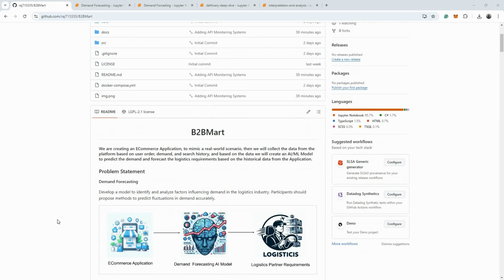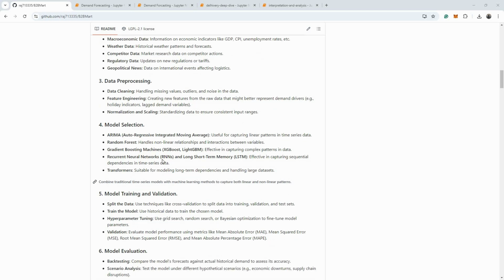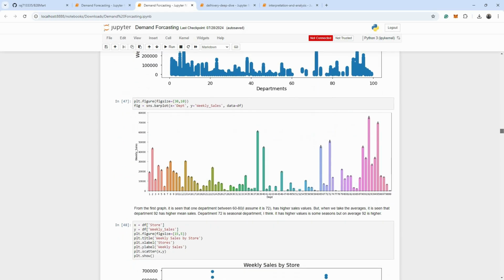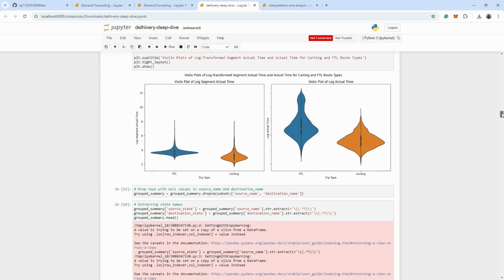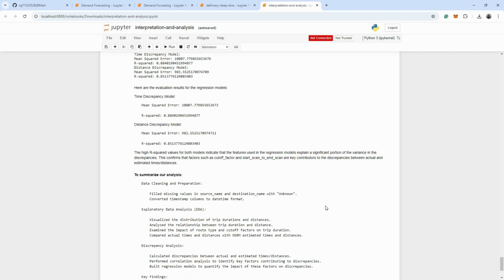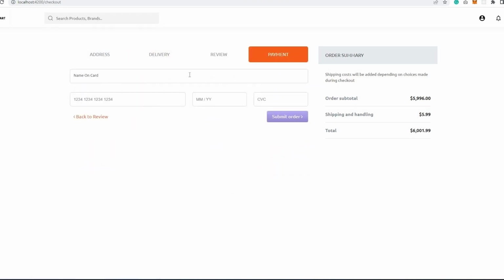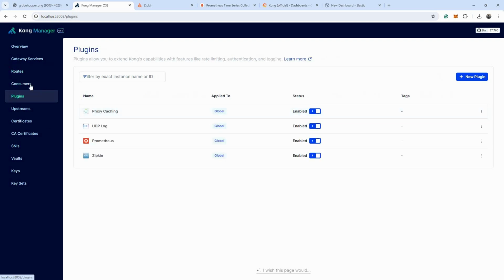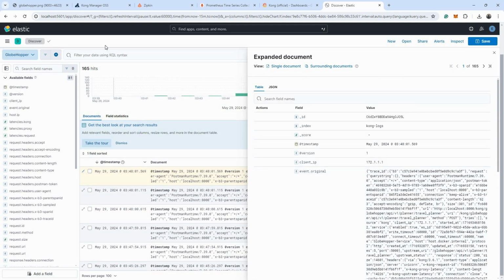B2BMart (Demand Forecasting Analytics App)